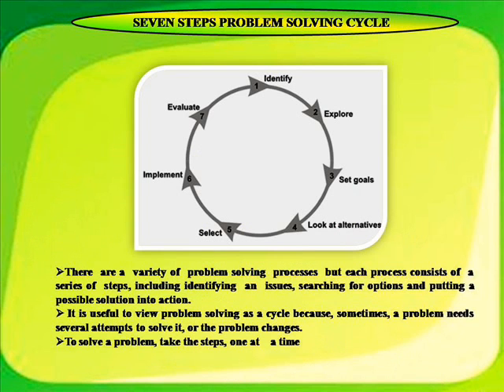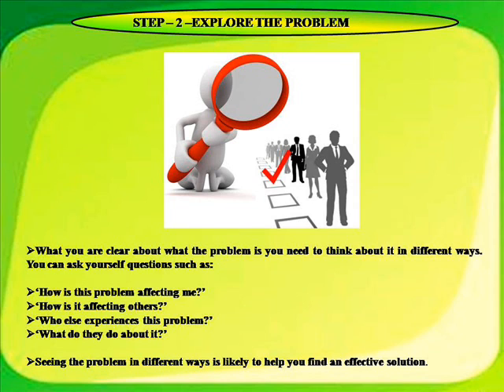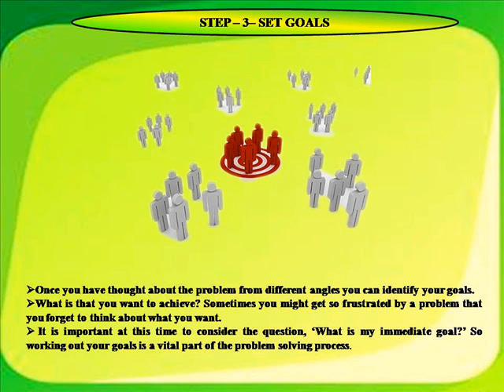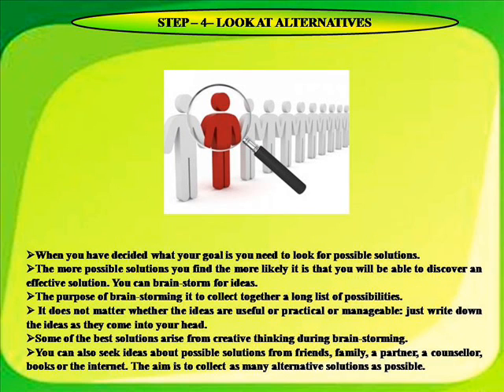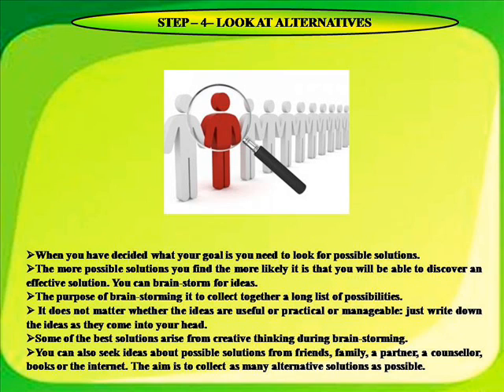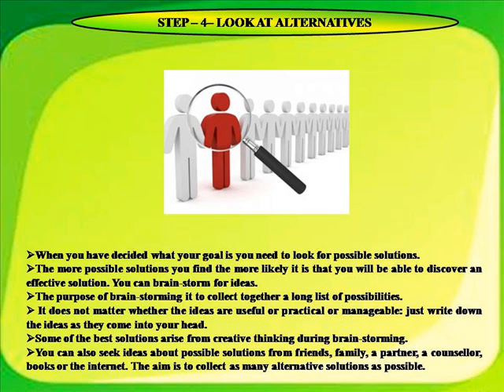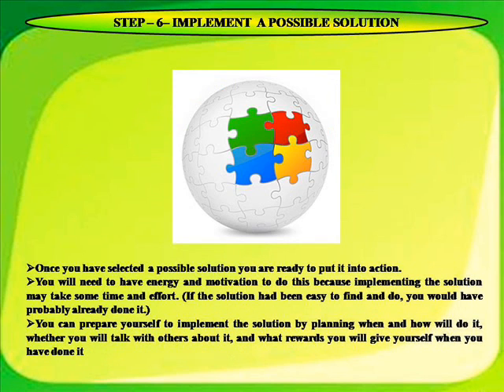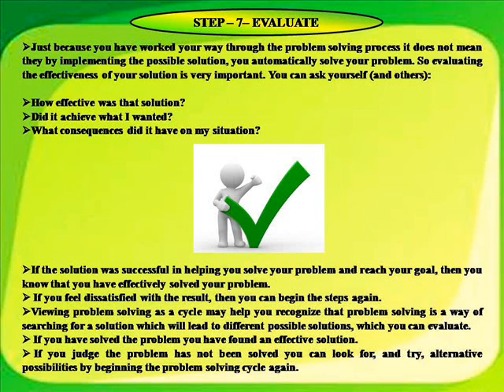SEVEN STEPS PROBLEM SOLVING CYCLE-R.D.Sivakumar